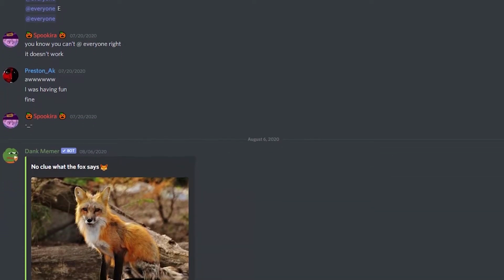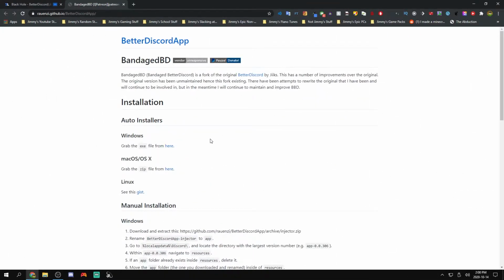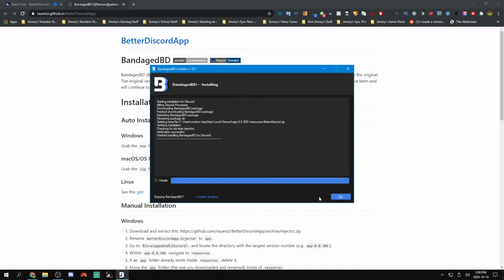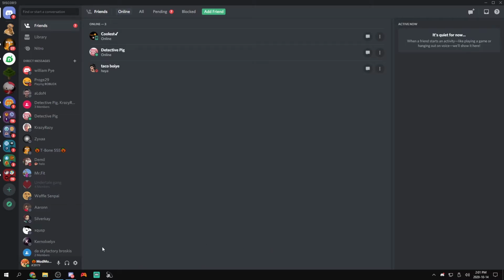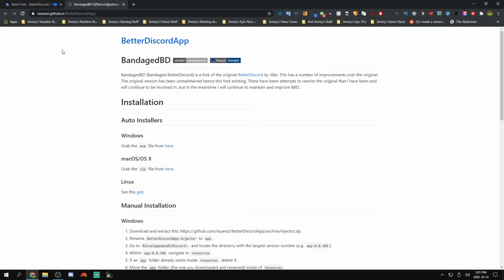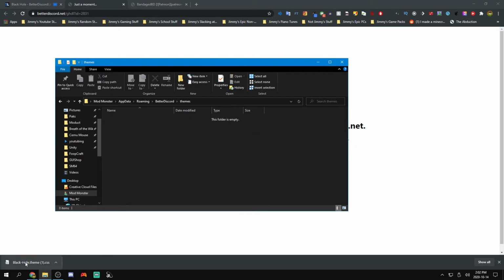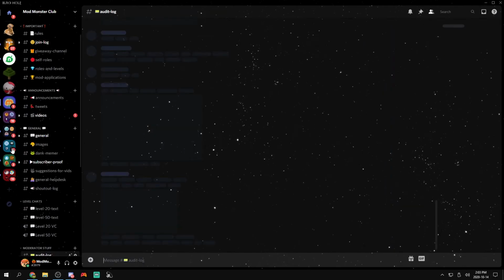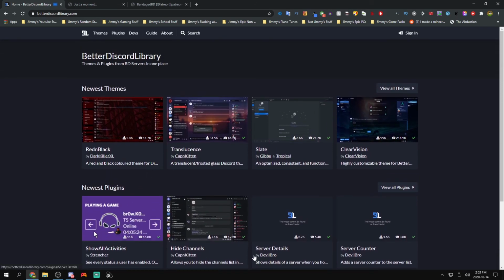Make Discord Look Better! - BetterDiscord Theming Tutorial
In this video, I show you how to make Discord look way better than it normally does!

Timestamps:
0:00 - Intro
0:26 - Install BandagedBD
1:41 - Download Themes
2:49 - Outro
I mostly post clips from my Switch here, but sometimes I'll post other things too!

About me: My name is Nick and I make gaming videos here on YouTube! Some of my favourite games are Minecraft and Breath of the Wild. I am 12 years old and live in Canada.

PC Specs:
💾 SSD - 128GB NVME
💾 HDD - 1TB

Peripherals:
🖥️ Monitor 1 - 27" Optix MAG27C 1080p 144hz Curved
🖥️ Monitor 2 - 27" Optix MAG271C 1080p 144hz Curved
⌨️ Keyboard - Logitech G513 Tactile
🖱️ Mouse - Logitech G502 HERO
🎮 Controller - Afterglow Wireless PS3 Controller
🎧 Headphones - Turtle Beach Recon 50